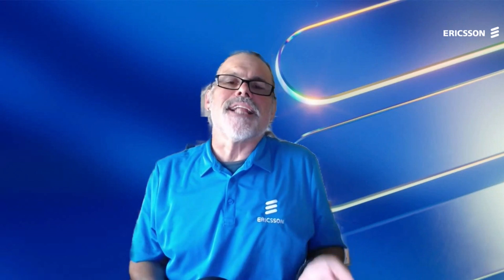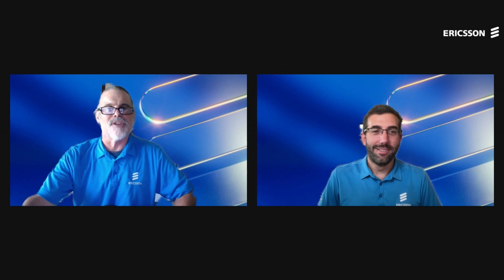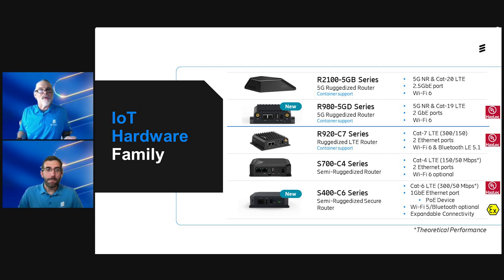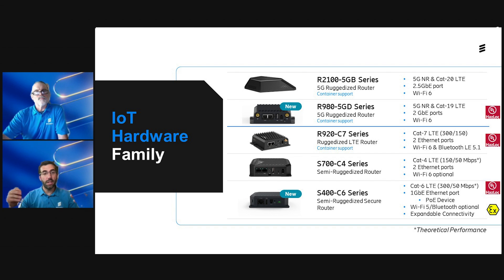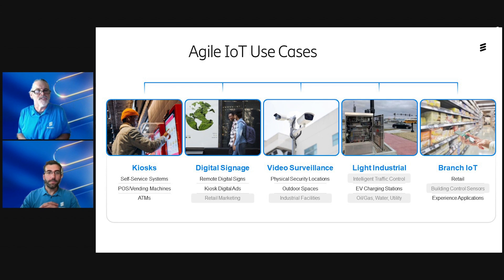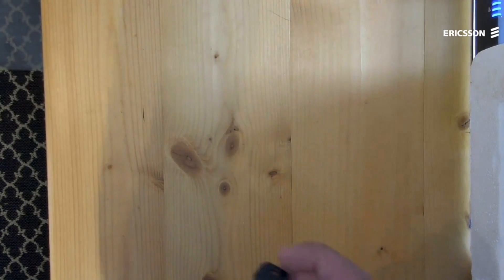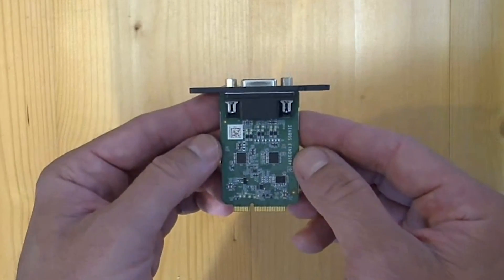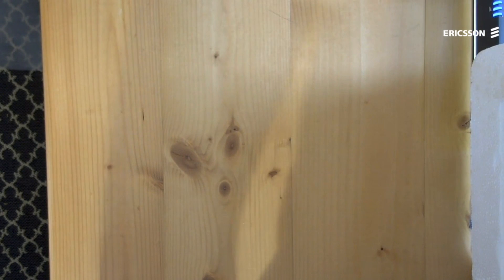Unboxing the Ericsson Cradlepoint S400 Router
This unveiling focuses on the new Ericsson Cradlepoint S400 Router, a modular and highly customizable device equipped with a Category 6 modem, gigabit Ethernet, optional Wi-Fi, GPS, and unique expansion modules. Designed for light industrial and branch IoT applications, the S400 Router includes Secure Connect SASE as part of its subscription offering. The router is managed through the NetCloud Manager platform, making it ideal for various use cases, including banking ATMs and offshore oil rigs.

This demo features Peter Silva and Colin Geis, Ericsson’s Lead Product Manager for IoT and Mobility Solutions.

Chapters:
0:00 Intro and Open
0:40 S400 Semi-Ruggedized Router
1:05 Our IoT Hardware Family
2:05 IoT Use Cases
3:06 S400 Specs
5:55 Size Comparisons
6:00 Unboxing the S400 Router
8:00 S400 Modules
8:50 Designed for Small Spots
9:20 NetCloud Manager
9:50 Routers Just Work
11:50 Wrap and Cradlepoint.com